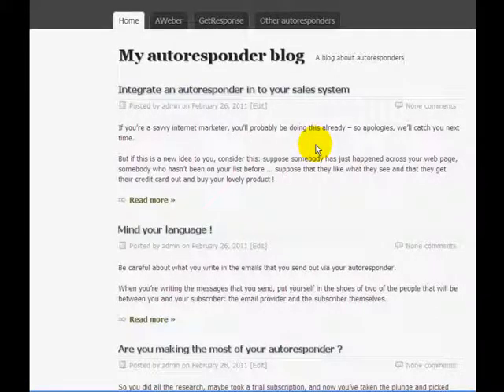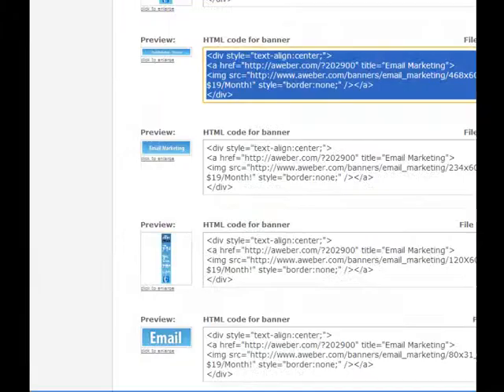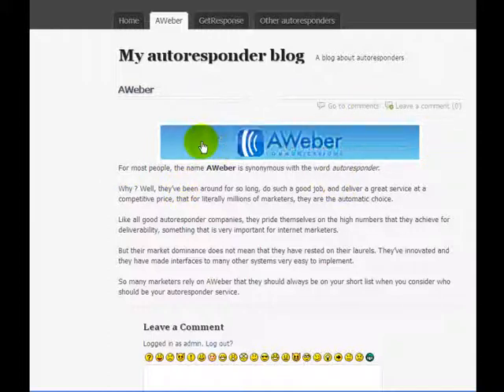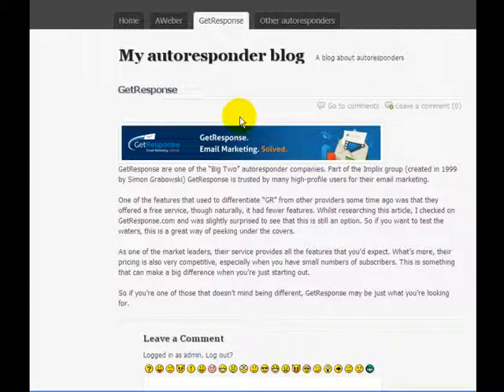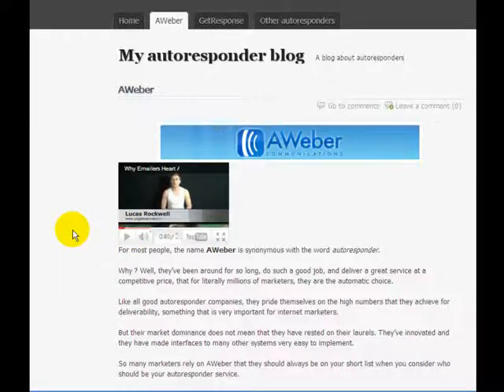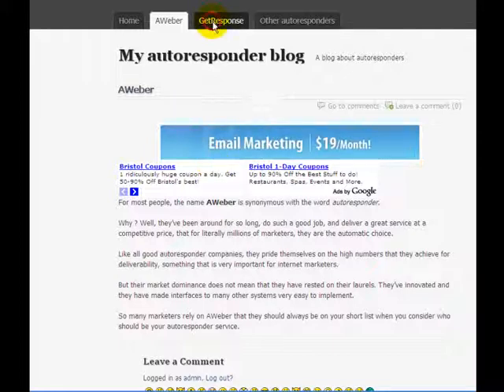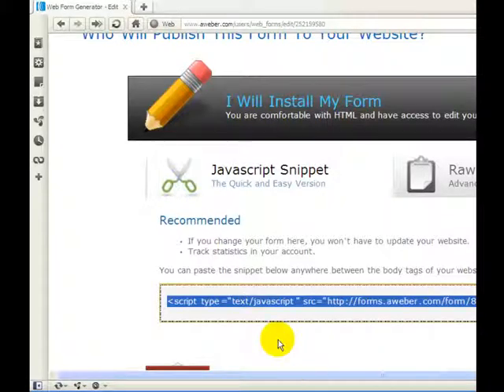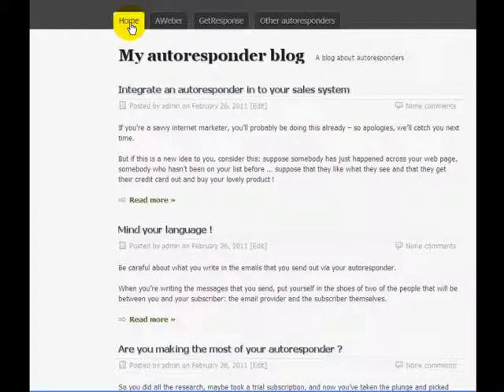WP HTML Insert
Ad ANY HTML code (Adsense, Clickbank ads, banners, optin codes, videos, etc.) on ANY post or page on your blog with just a few clicks...